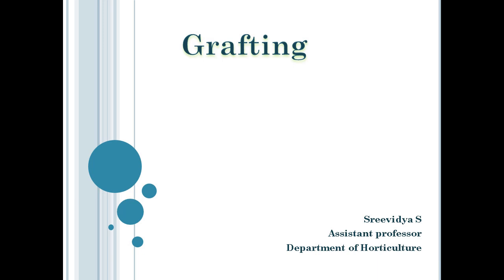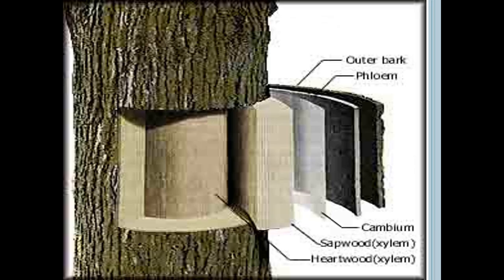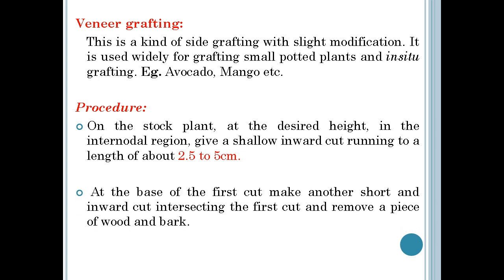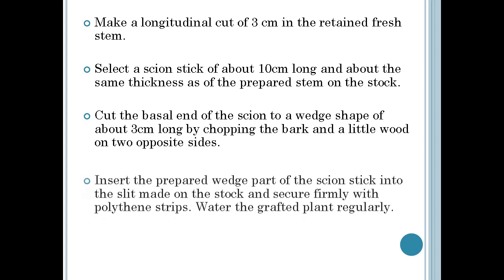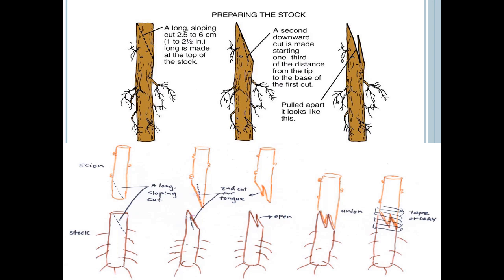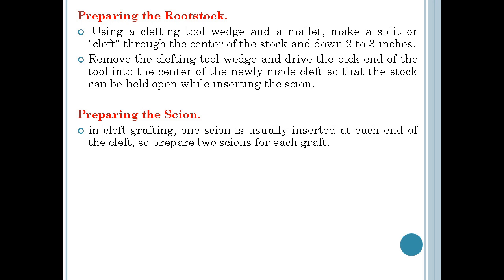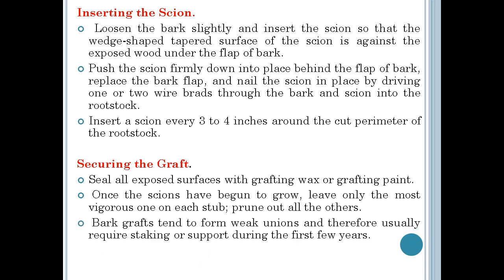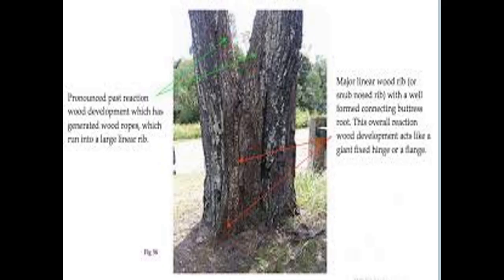Grafting - Types, techniques and benefits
Grafting is an art of joining parts of two independent plants in such a manner that they unite and grow together into single independent plant.

The part of graft combination which is to become the upper portion or the shoot system or top of the new plant is termed the scion or cion.

The part which is to become the lower portion or the root system is the rootstock or under stock or some time stock.

Types of grafting techniques

Inarch grafting
Approach grafting
Veneer grafting
Epicotyl grafting
Stone grafting
Soft wood grafting
Whip grafting
Top working
Tongue grafting
Cleft graft
Bark grafting
Buttress grafting